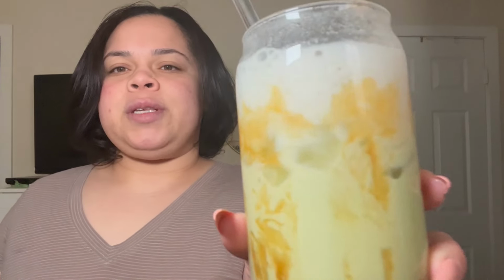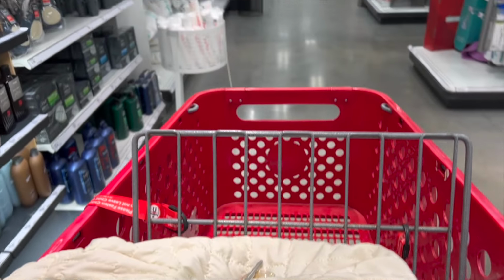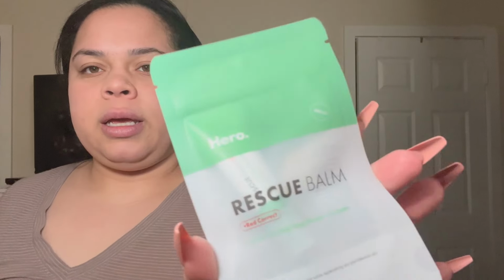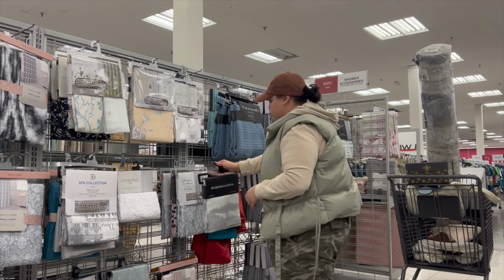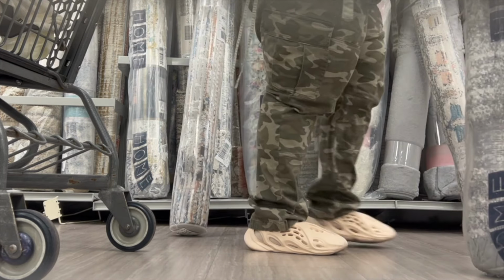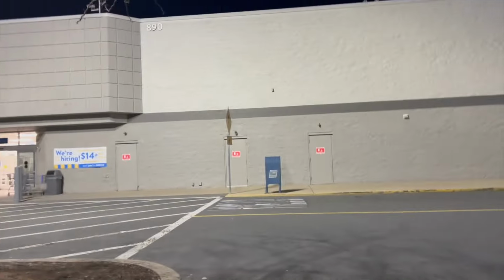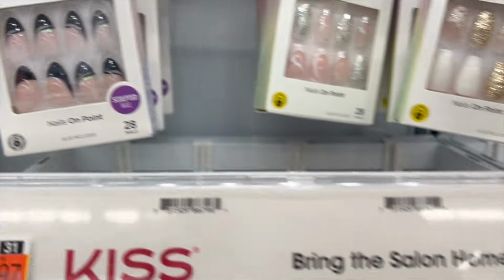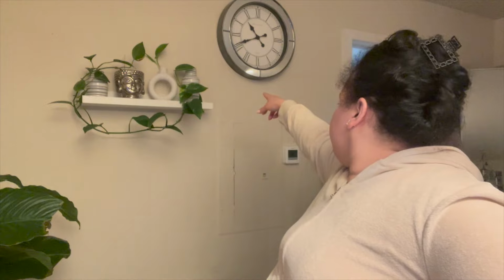VLOG- SOS HAS ME IN A CHOKEHOLD | SHOPPING HAUL | BRUNCH TINGS, MINI APPT REFRESH | BRITTNEY GISELLE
Hey frannnsss! It’s been a while but I’m jut tryinng to get back in the flow of things as well as having some transfering issues with my devices but I’m back with another vlogy vlog 🤭ENJOY!

XOXO,
Brittney Giselle 💎

🛒 Amazon Storefront

☕️ JAVY COFFEE - Use my link to shop all JAVY products and save 20%